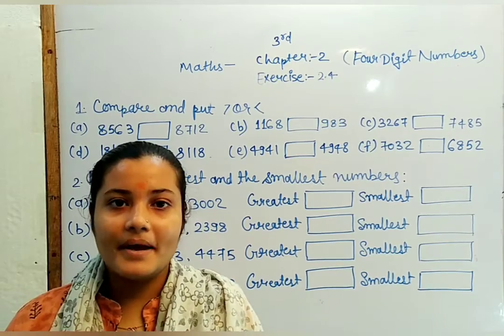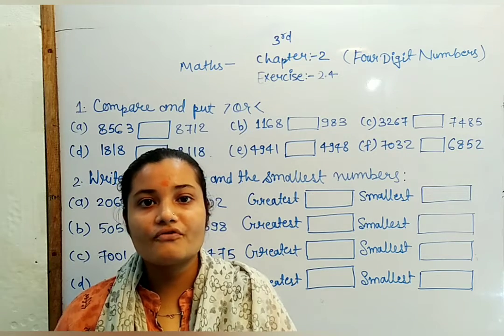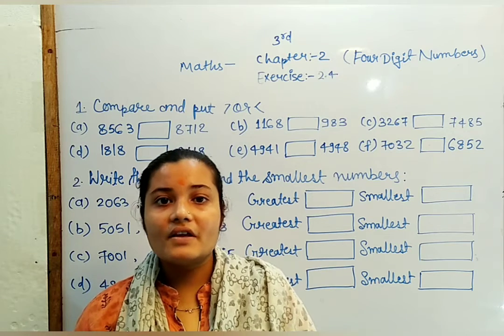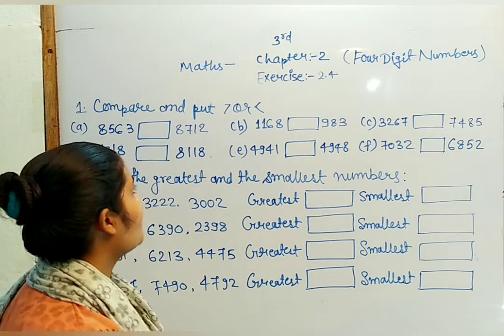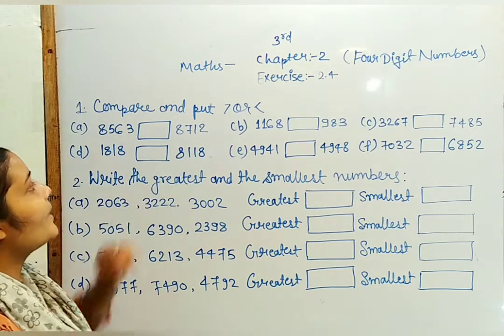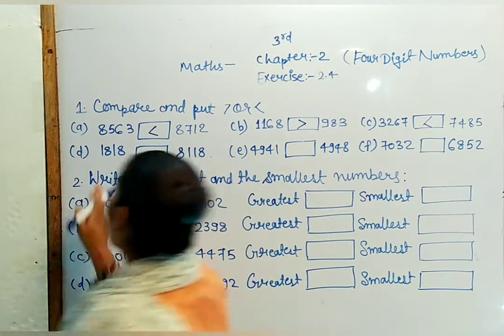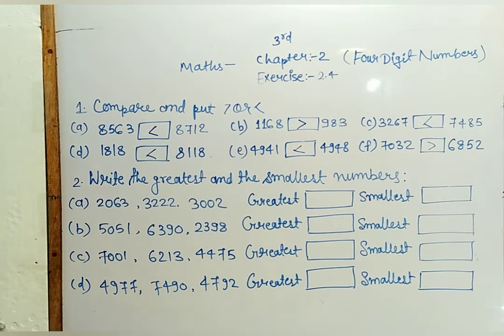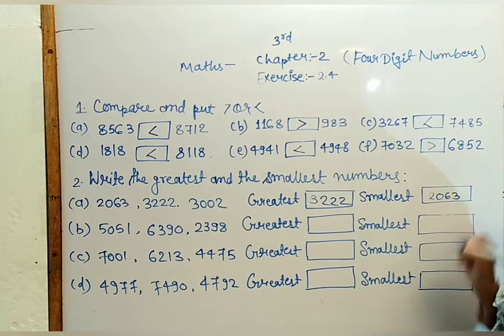Class 3rd Mathematics Chapter 2 Four digit number Ex 2.4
Class 3rd Mathematics Chapter 2 Four digit number Ex 2.4. Rainbow kids Educational series. A best way to study for kids, boys, girls, students, children, parents, male, female, and all age group peoples. A better way to study in lock down situation.

कक्षा 3 का गणित अध्याय 2 चार अंकों की संख्या पूर्व 2.4। इंद्रधनुष बच्चों की शैक्षिक श्रृंखला। बच्चों, लड़कों, लड़कियों, छात्रों, बच्चों, माता-पिता, पुरुष, महिला और सभी आयु वर्ग के लोगों के लिए अध्ययन करने का सबसे अच्छा तरीका है। लॉक डाउन स्थिति में अध्ययन करने का एक बेहतर तरीका।

kaksha 3 ka ganit adhyaay 2 chaar ankon kee sankhya poorv 2.4. indradhanush bachchon kee shaikshik shrrnkhala. bachchon, ladakon, ladakiyon, chhaatron, bachchon, maata-pita, purush, mahila aur sabhee aayu varg ke logon ke lie adhyayan karane ka sabase achchha tareeka hai. lok daun sthiti mein adhyayan karane ka ek behatar tareeka.